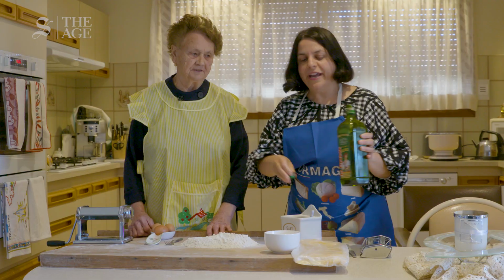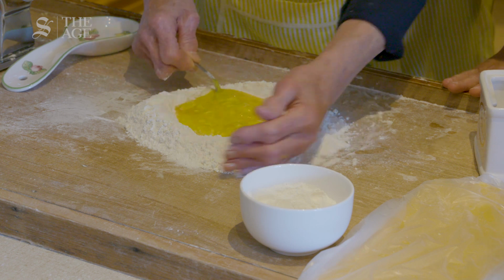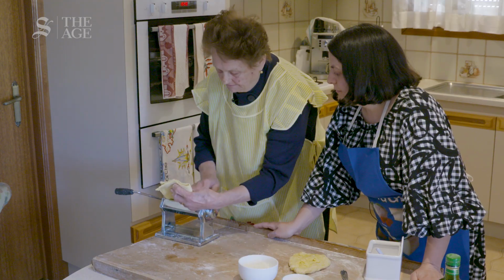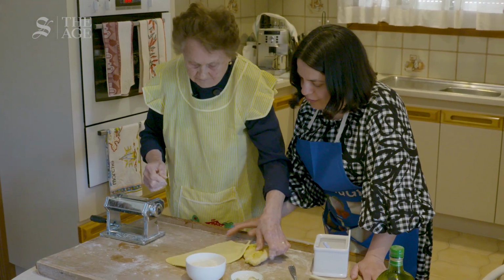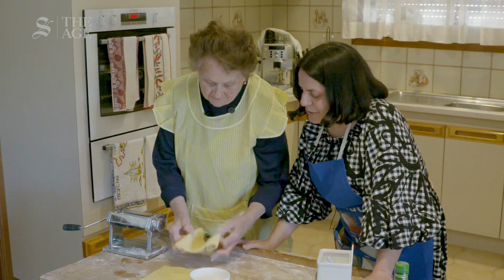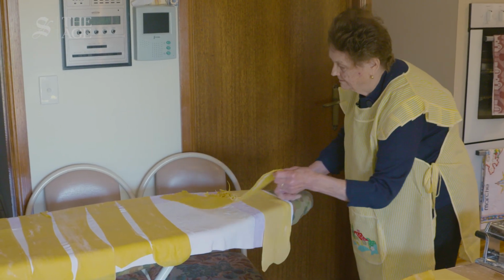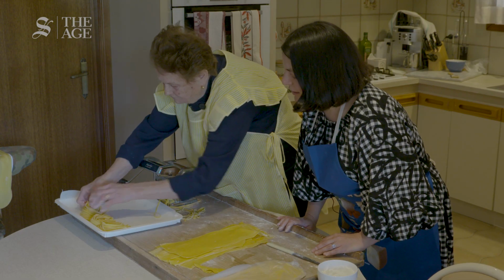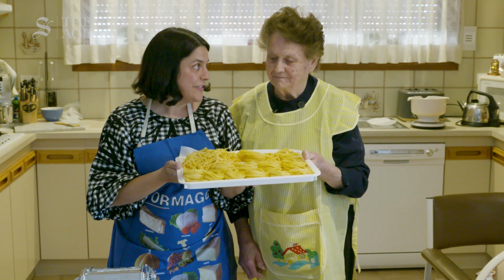Perfect pasta: secrets from a Nonna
She's been making pasta for 78 years and now Onorina Massimmi, helped by author Jaclyn Crupi, shows us her secrets.